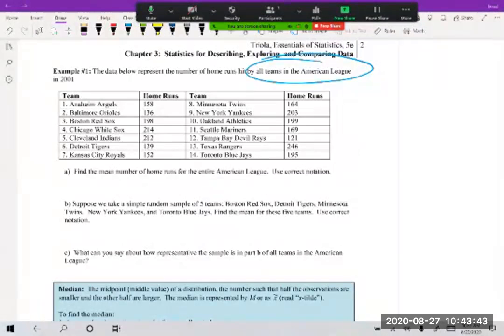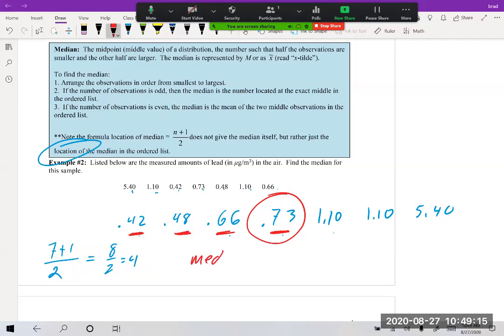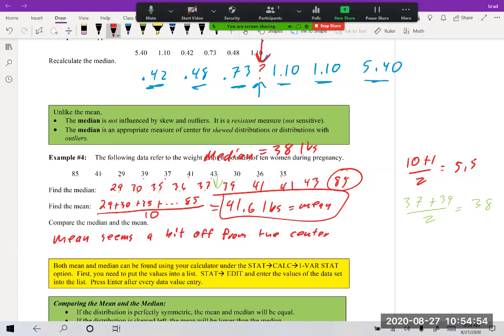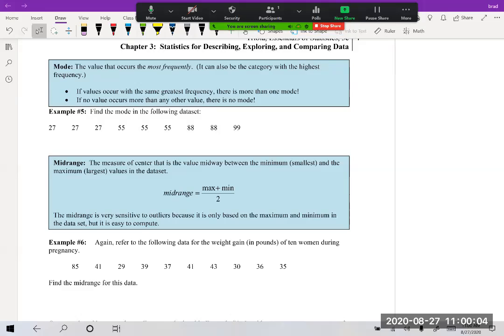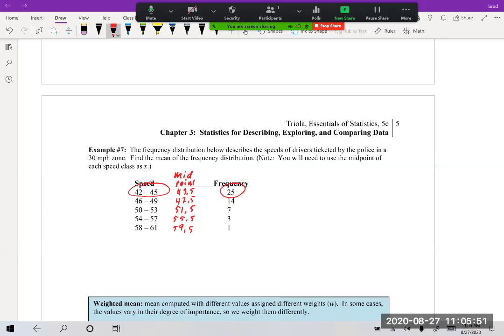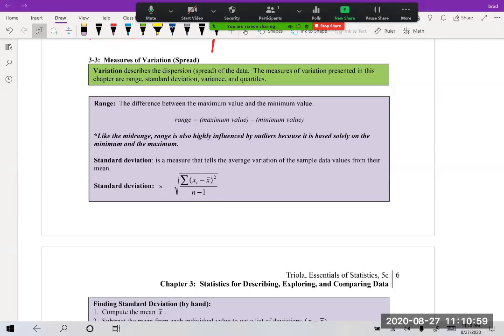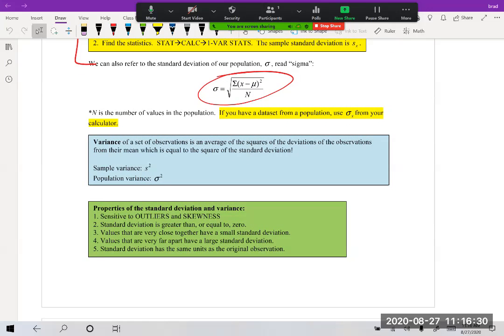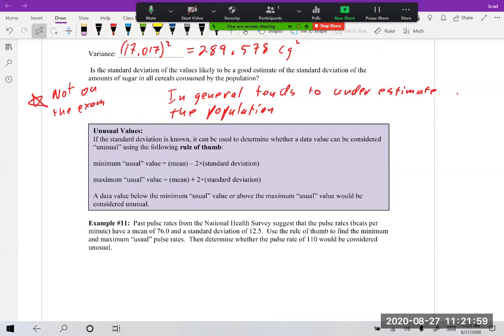Math 119 Chapter 3 part 2